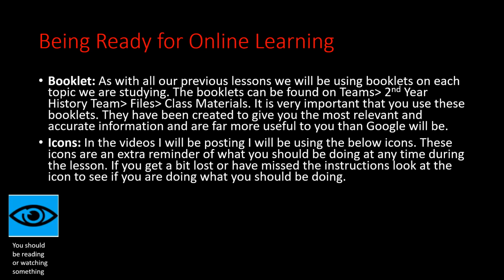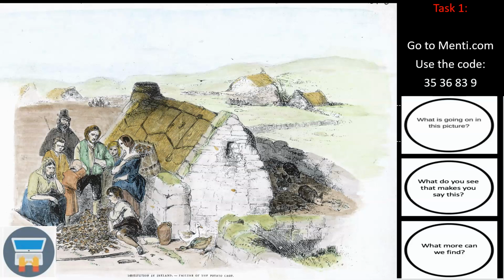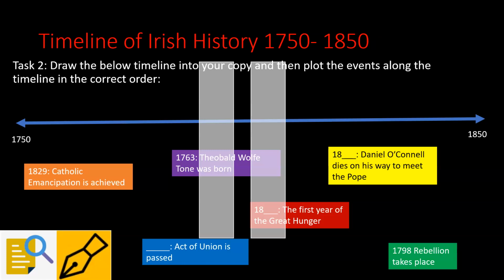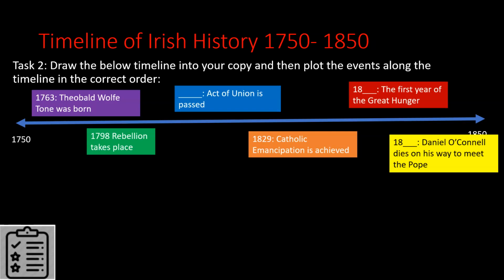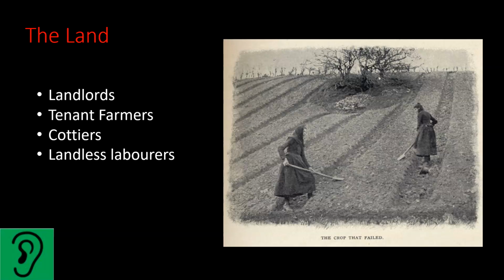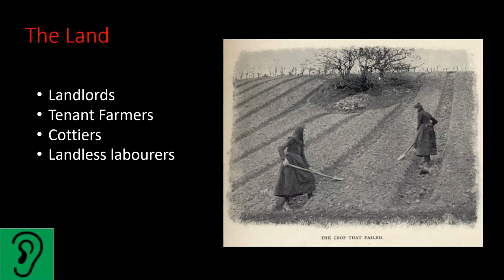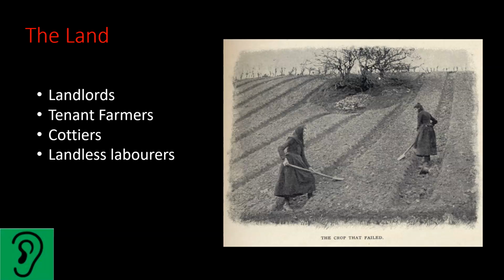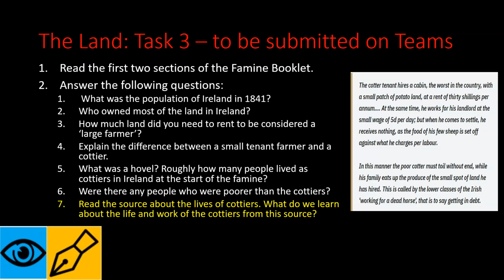The Famine Lesson 1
2nd Year History lesson for students at Firhouse ETSS